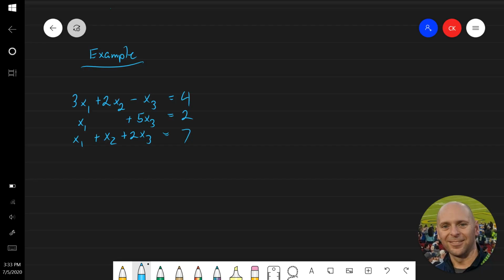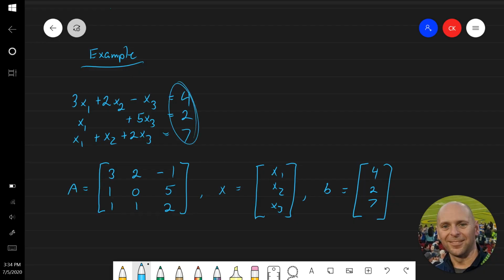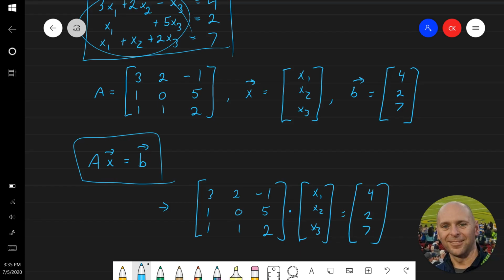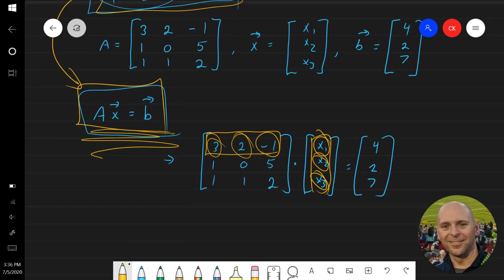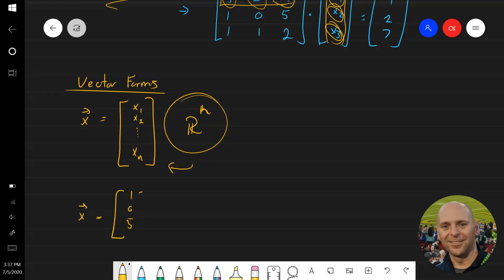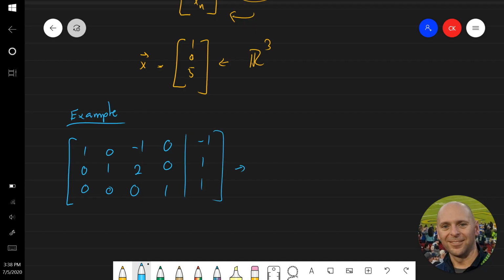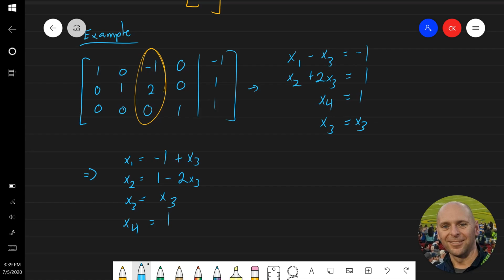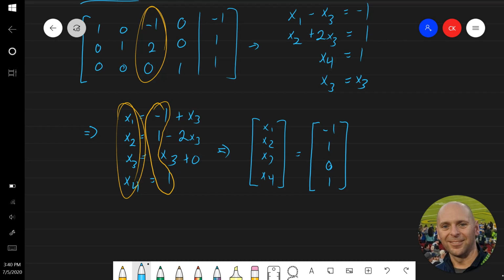Vector Forms of Solutions